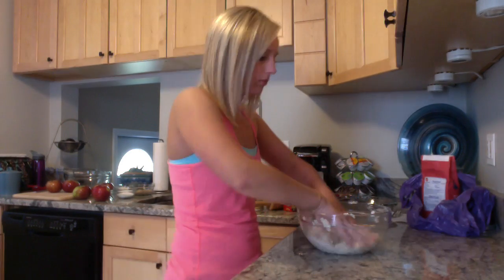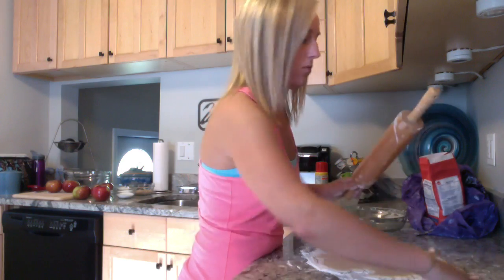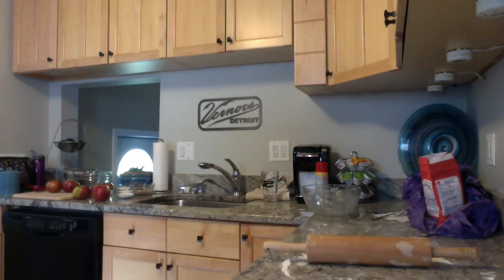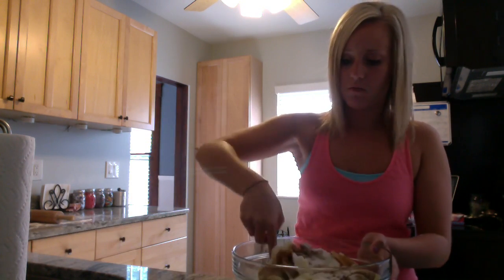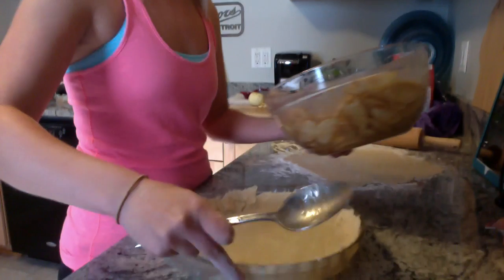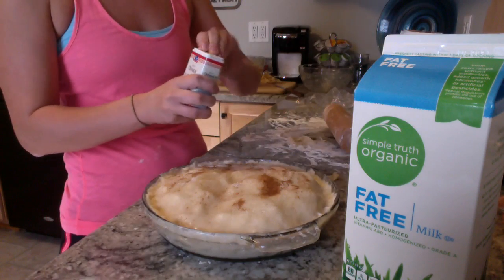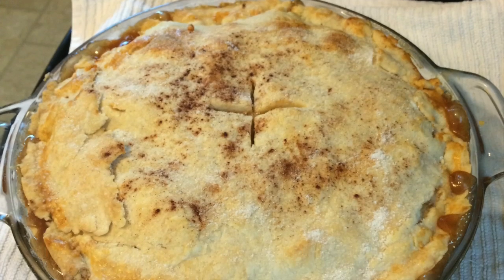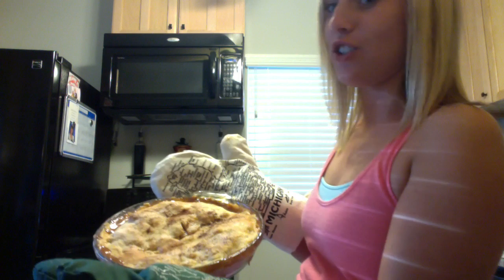Ready, Set, Bake...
CEP 810
Networked Learning Project
"How to bake an apple pie from scratch"